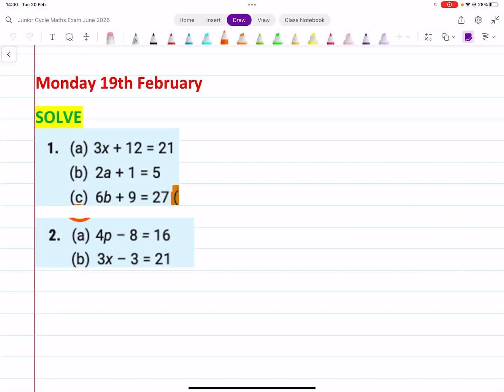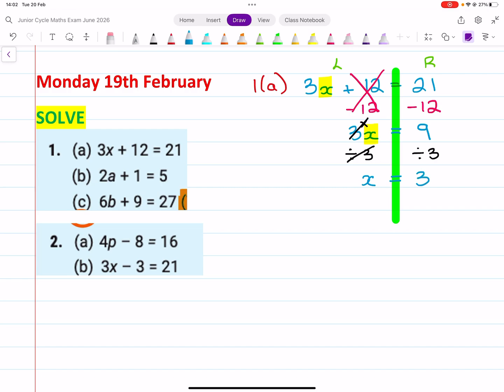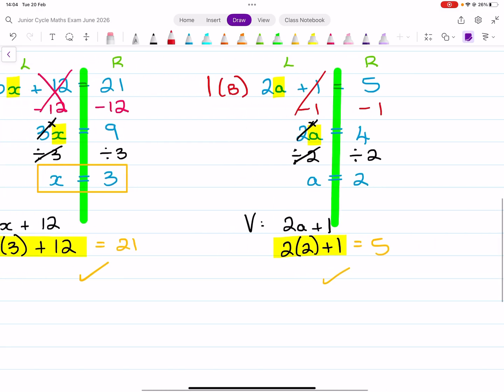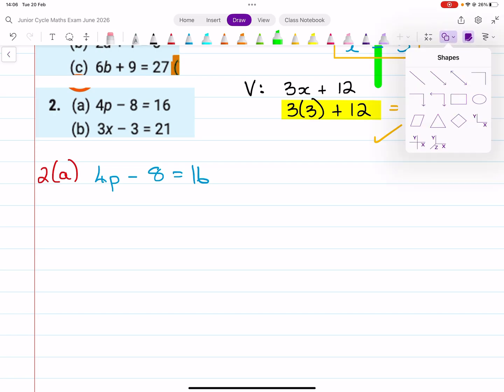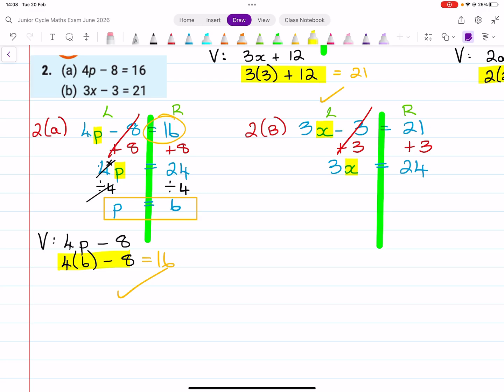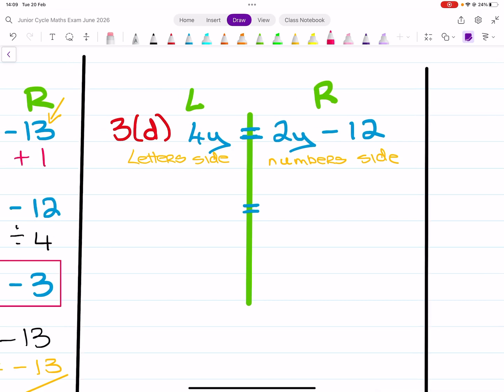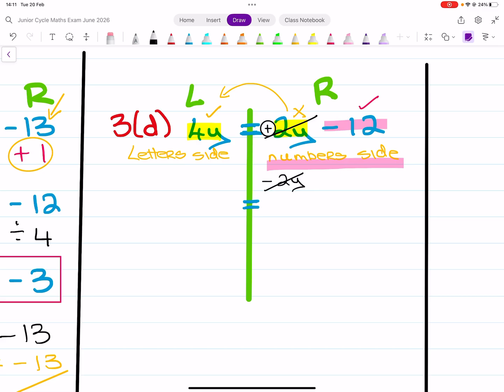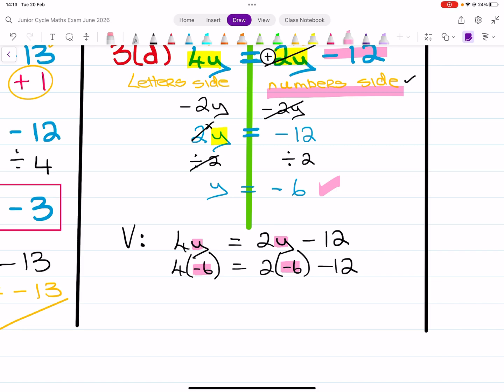Solving linear equations with letters on both sides